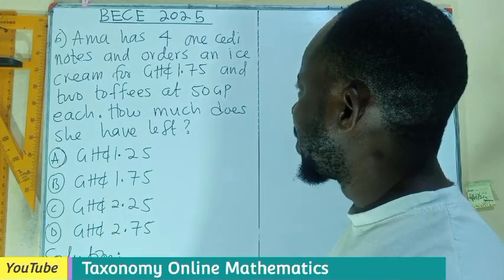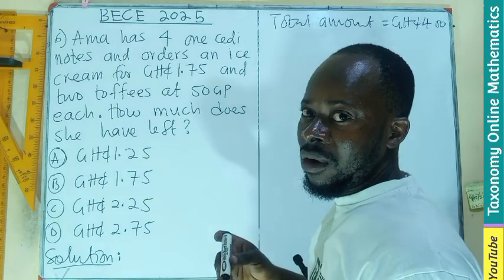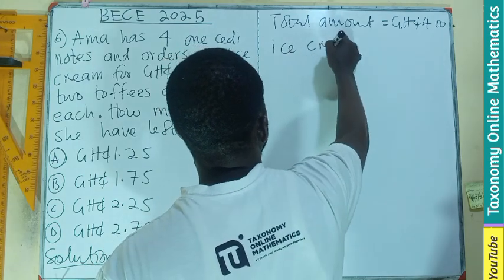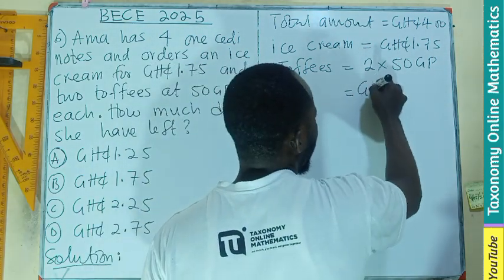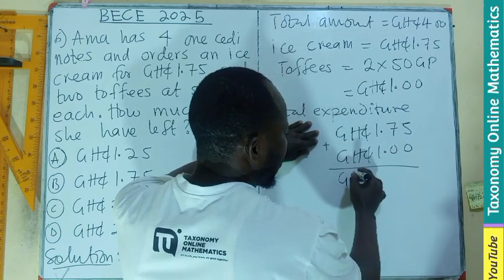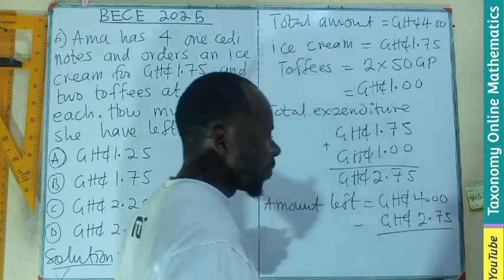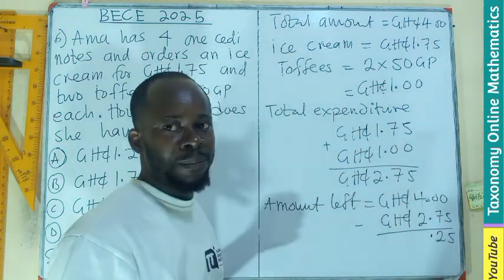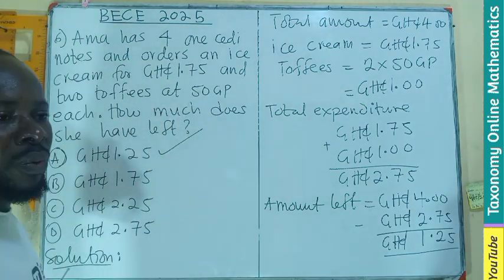BECE 2025 - Paper 1 | Question No. 6 | Operations on Money (Word Problem)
Are you preparing for BECE 2025 Mathematics Paper 1? 🚀 In this video, we carefully solve Question 6, focusing on operations on money in word problems. This is a common type of BECE question, and understanding it well can help you score full marks in your exam.

✨ What you’ll learn in this lesson:

How to translate money word problems into mathematical expressions

Step-by-step solutions using addition, subtraction, multiplication, and division of money

Tips to solve BECE Paper 1 money-related questions quickly and accurately

This tutorial is designed to make operations on money simple and practical, building your confidence for BECE 2025 Paper 1.

Fractions and decimals in money problems

Word problems involving percentage and discount

Operations with whole numbers and decimals

Past BECE Paper 1 solved questions